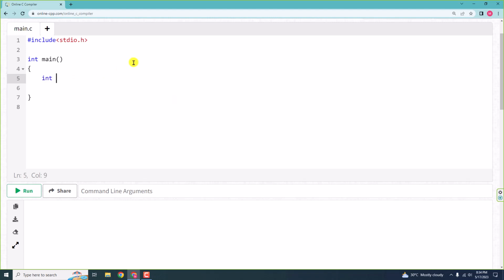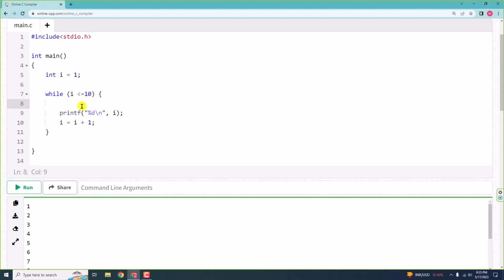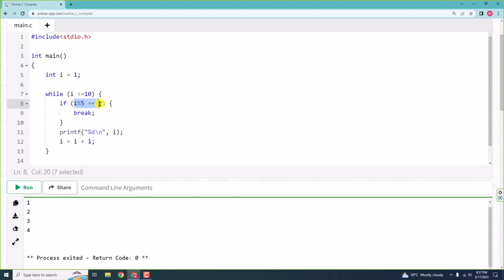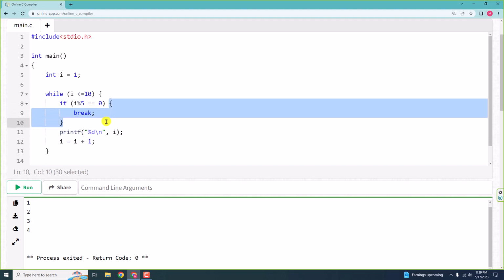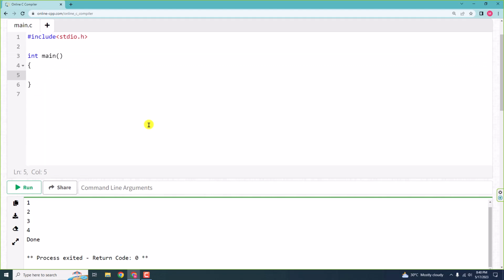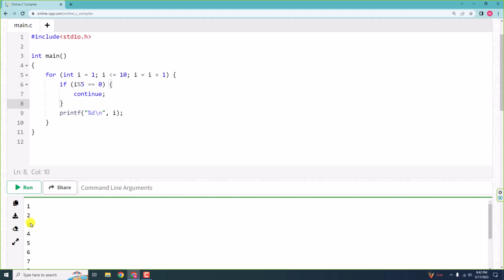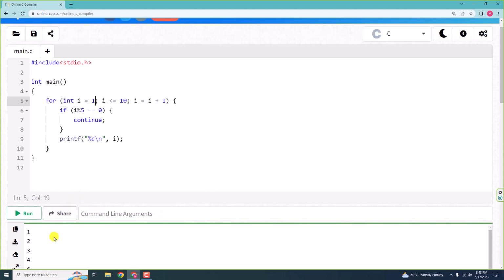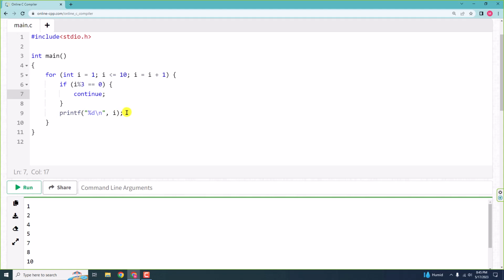C Language Tutorial for Beginners - 14 - Break and Continue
Hello everyone,

In this video, we will learn to use break and continue in loops.